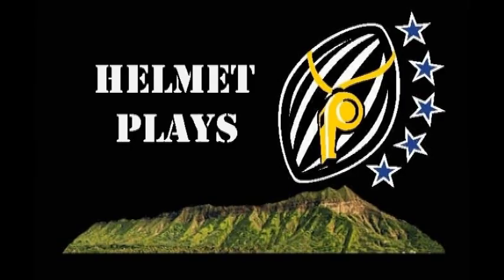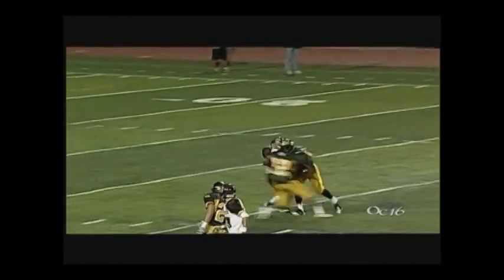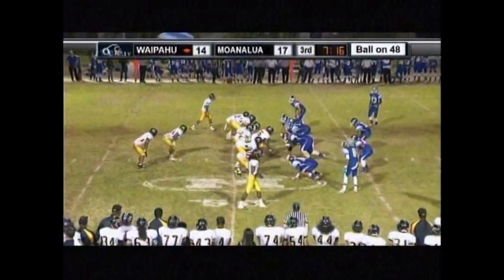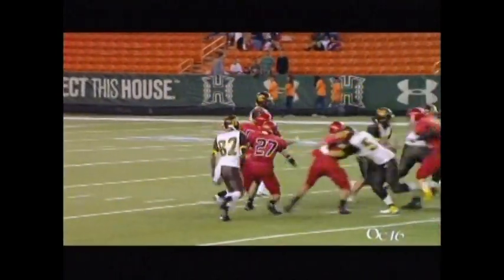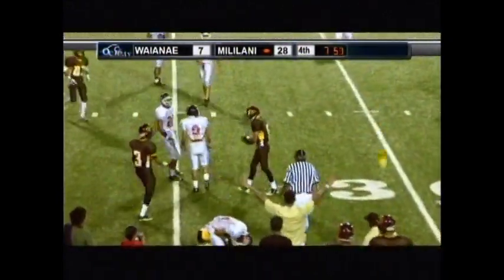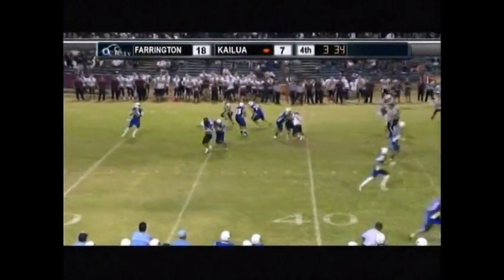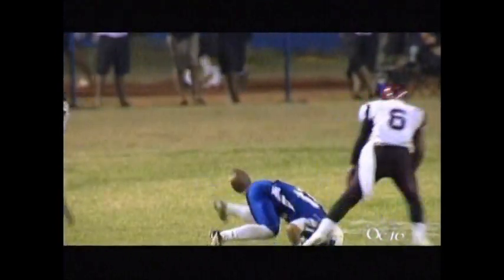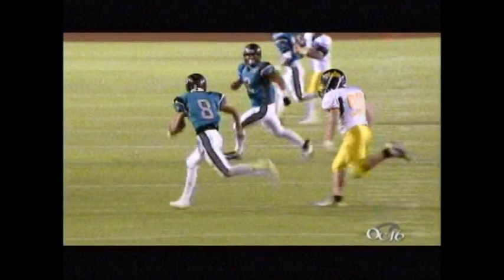2013 Aloha Clinic Videos 3 Helmet Hits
2013 Aloha Clinic Videos

Note: NFHS rules